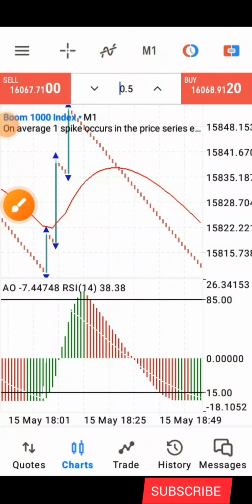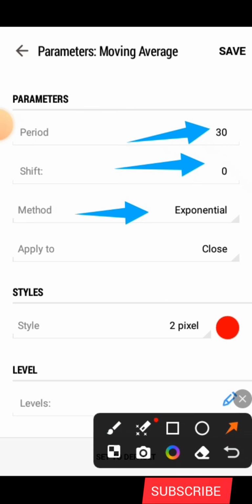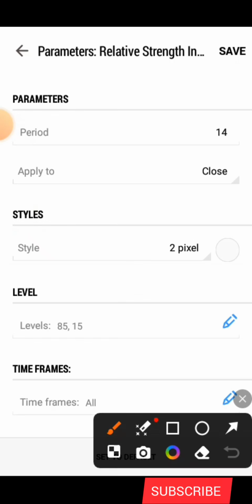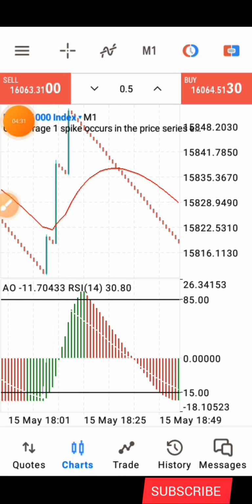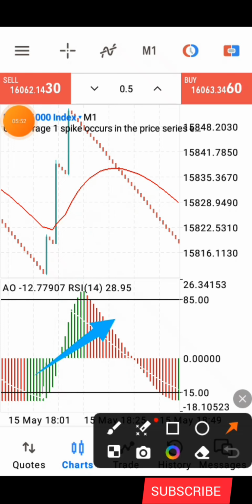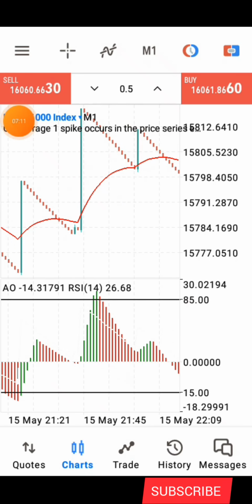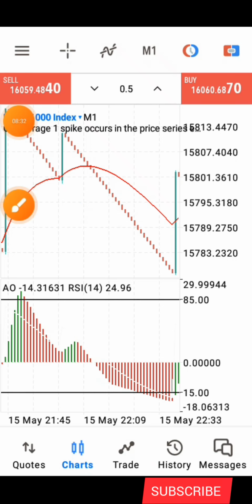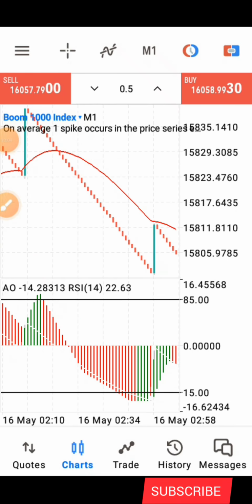Best Boom & Crash Indicator Strategy For Scalping/ Pick 5 candles without Spike 🤑